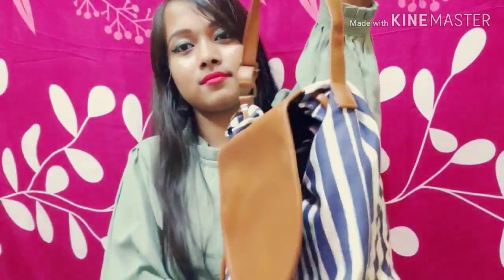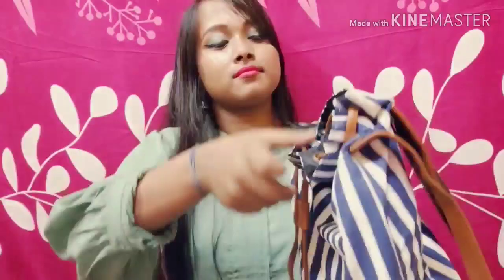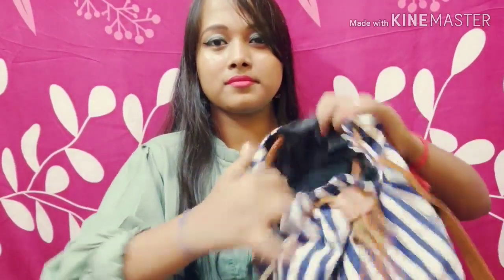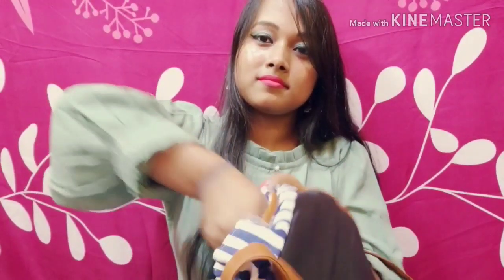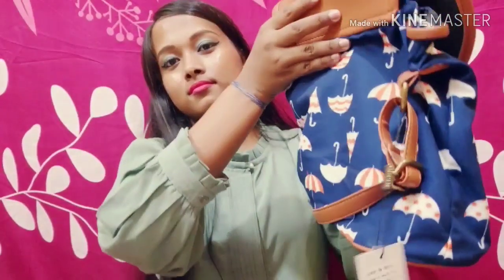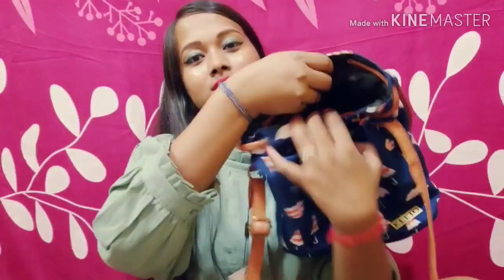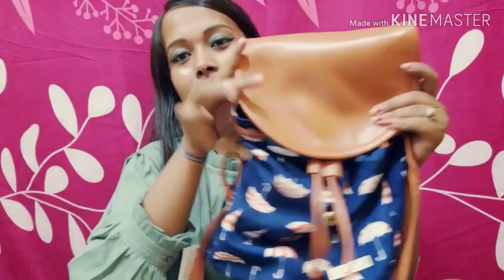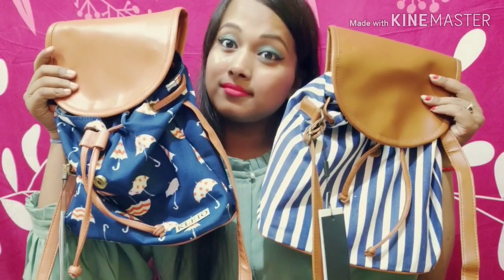|Must have two bags for College going Girls|Cute & stylish College bags|Pooja sk TV|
Buy products and watch the video on app

Introductory offer - get Rs 100 off on your first order on my store on simsim app!

Want more such videos? You can discover the best products for yourself at the best prices and shop - in Hindi and English!